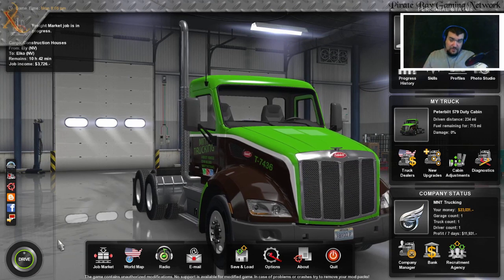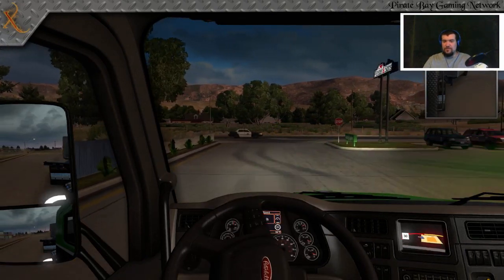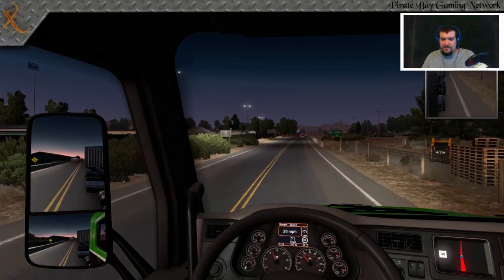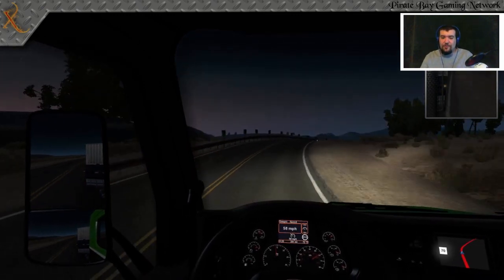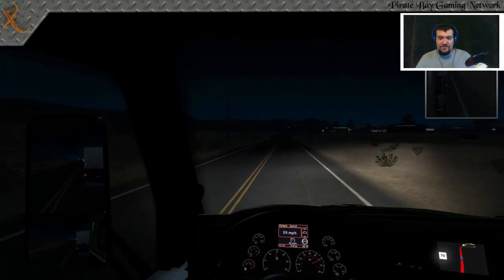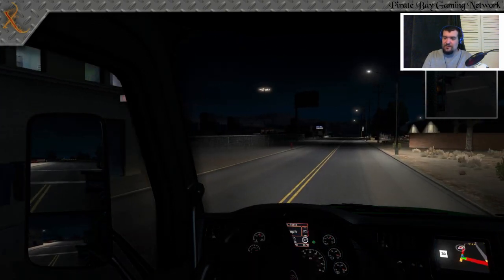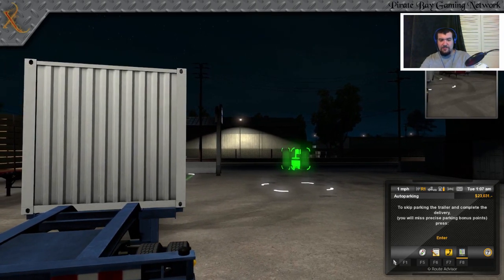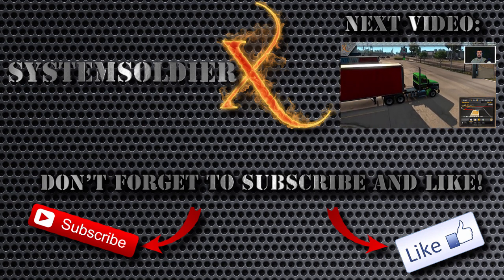Let's Play: American Truck Simulator Ep. 3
American Truck Simulator - Career Mode

Welcome to ATS and our journey from a lonely driver to a super-CEO in the transportation world here in America!
I am a Beta Tester and Advisor for SCS, The studio responsible for this amazing game!
I was also a real life truck driver and am happy to handle any questions you may have!